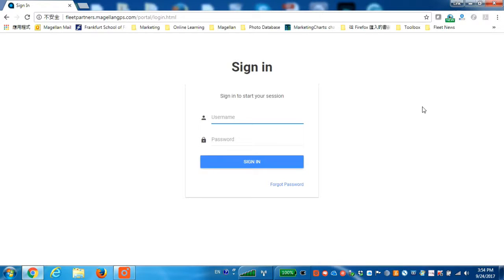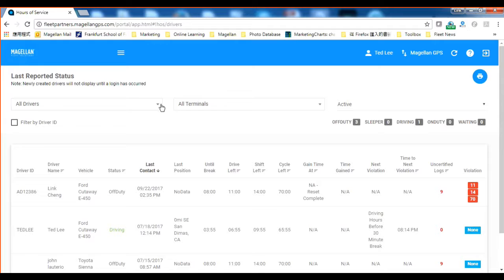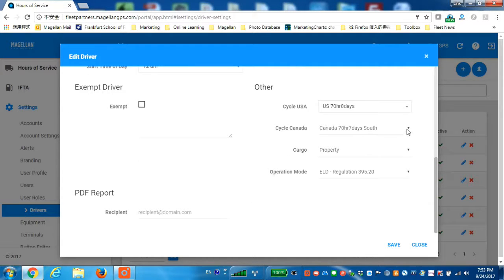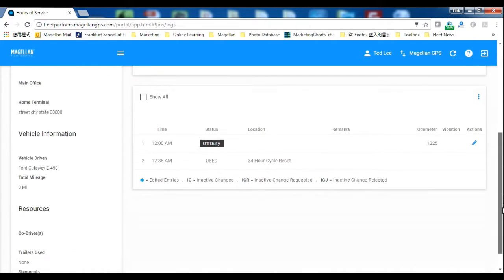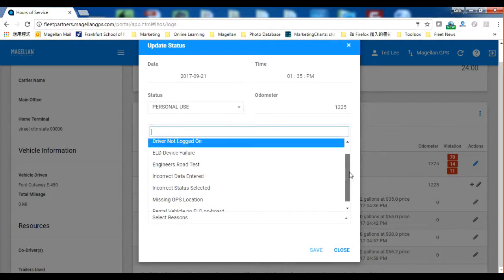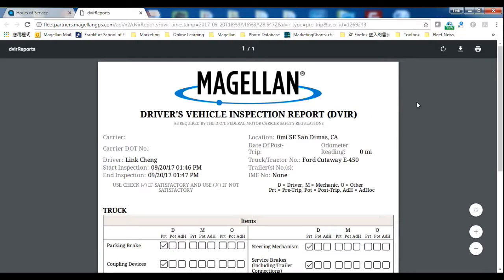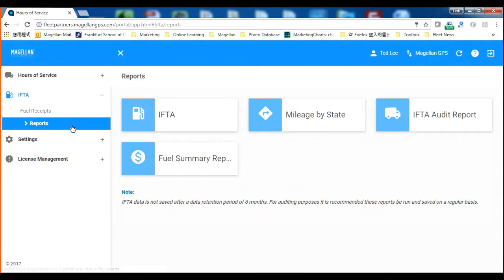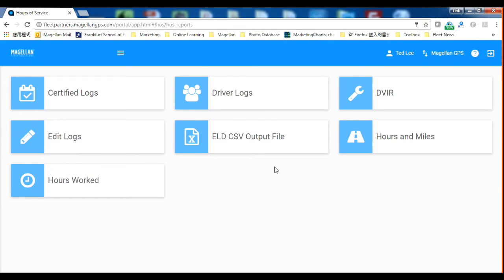Samsung Magellan - HOS Portal Training All